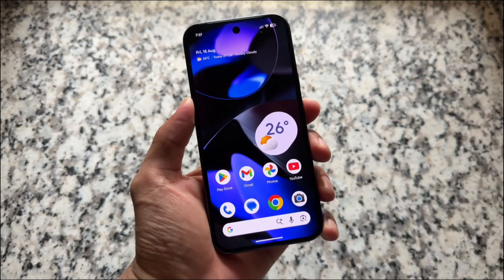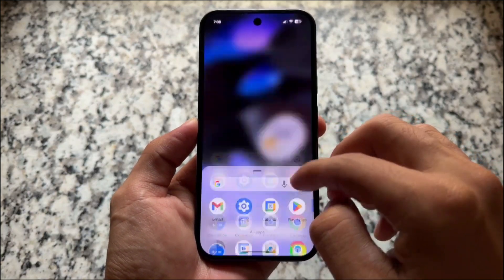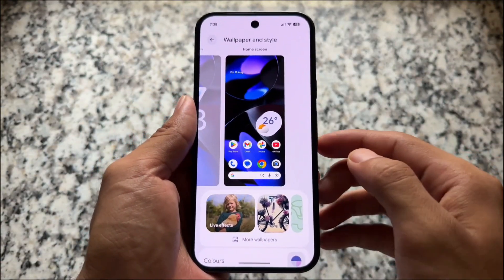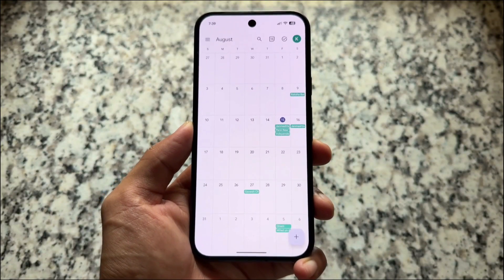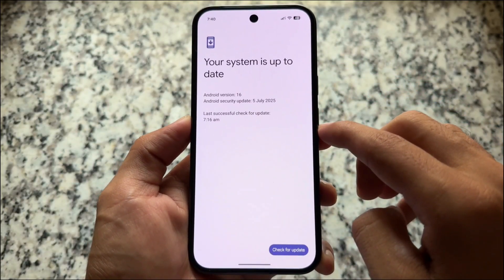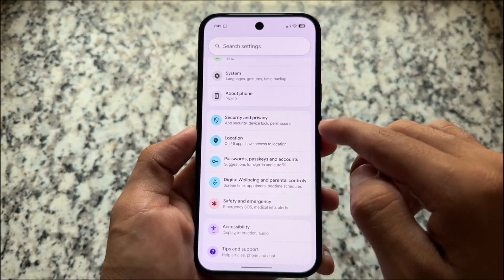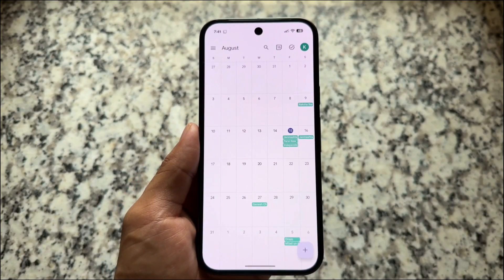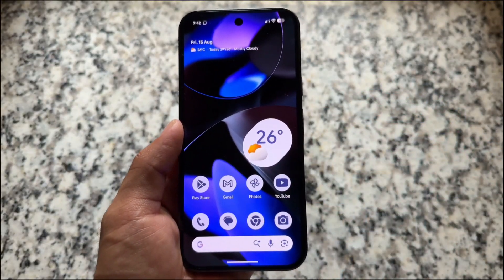🚀 Android 16 QPR1 Beta 3.1 is HERE! 🆕 Finally QPR2 Beta & Stable Release Dates! 📲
Hey guys, What's Up? Everything is good I Hope. This video will show you " 🚀 Android 16 QPR1 Beta 3.1 is HERE! 🆕 Finally QPR2 Beta & Stable Release Dates! 📲 ". Watch this video until the end to understand everything.

⚡️ Why needed?